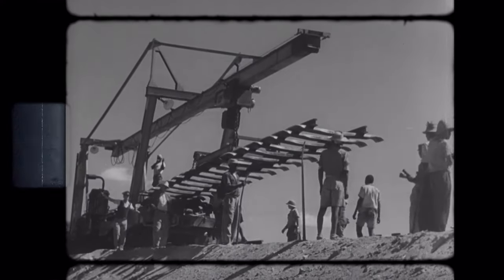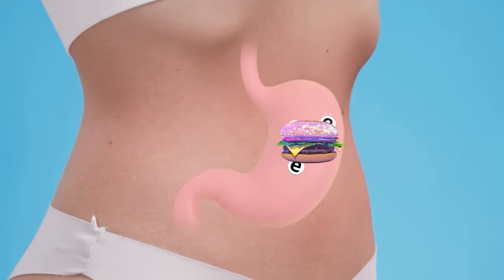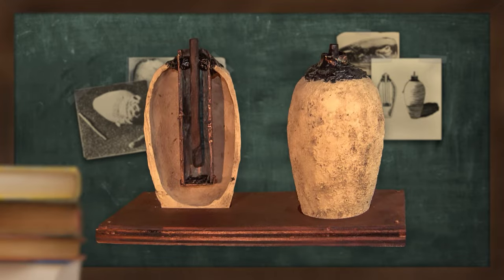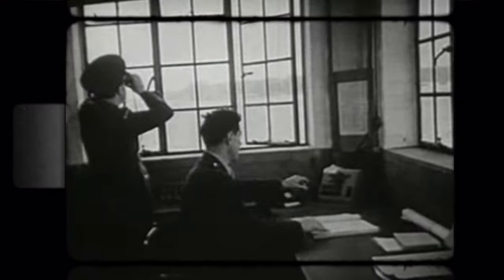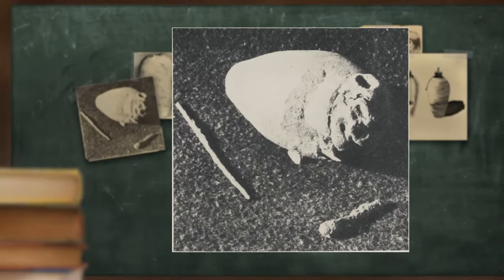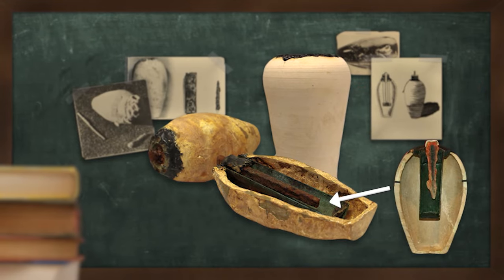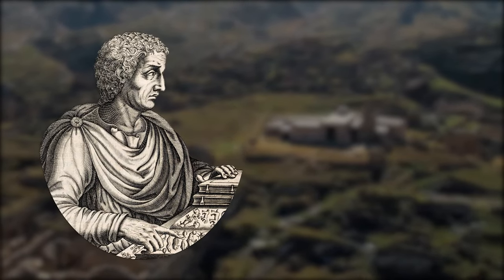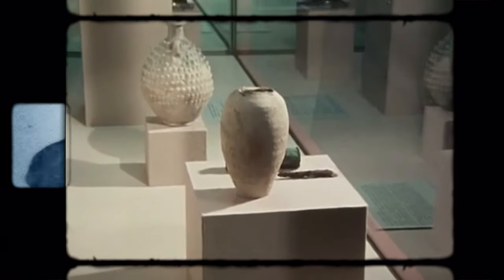Was This an Ancient Battery?